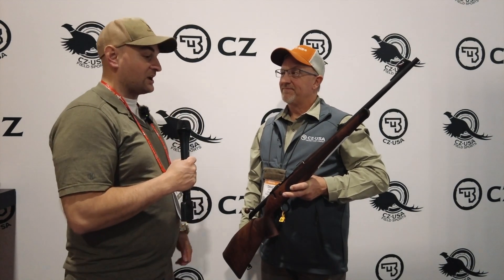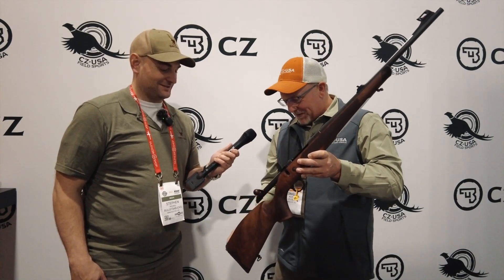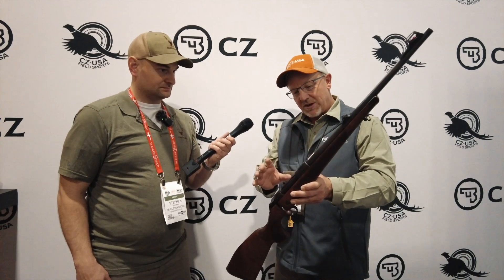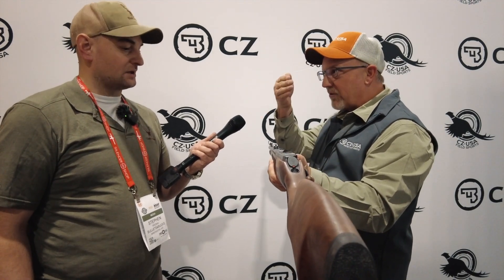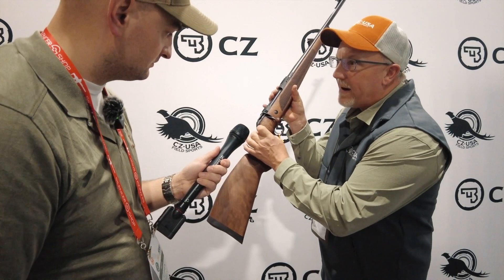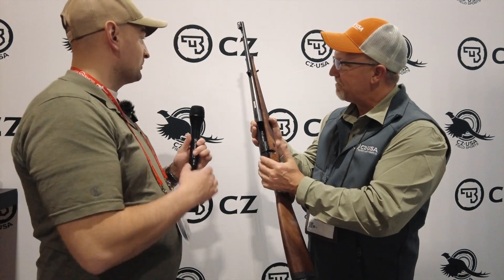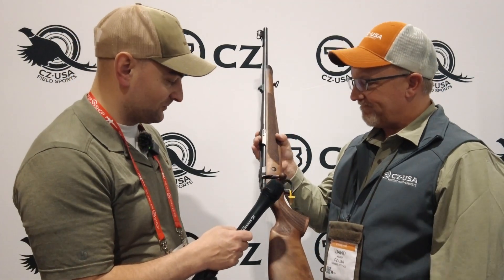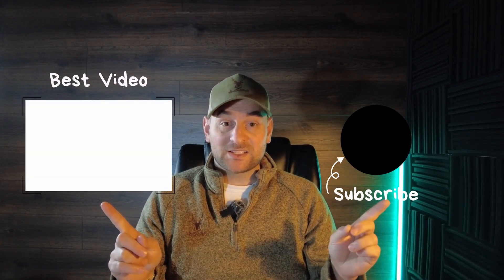Beautiful Bolt Action Rifle | CZ LUX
CZ 600 Lux
The refined lines and traditional style of the Lux reflect a long, proud tradition of gun makers and hunters.  The Lux lives up to the expectations of its lineage, but it is so much more than oil-finished select-grade walnut and steel. The steel receiver is drilled and tapped for Remington 700 pattern bases. The advantage of the Lux goes beyond mere aesthetics; it comes with a sub-MOA guarantee as well.